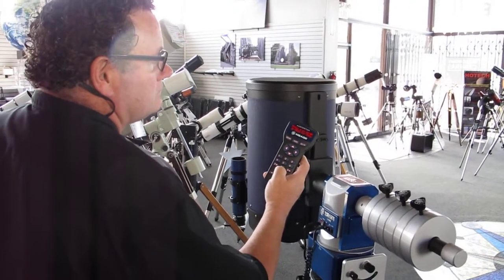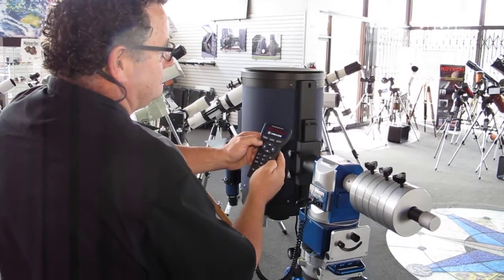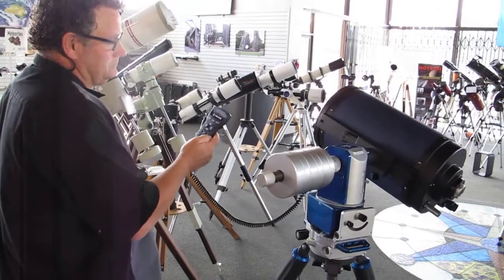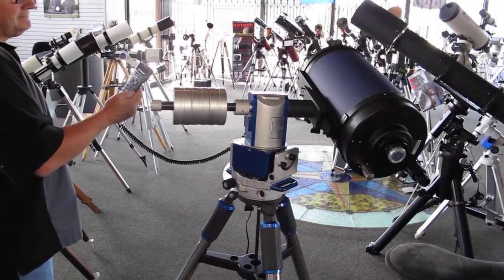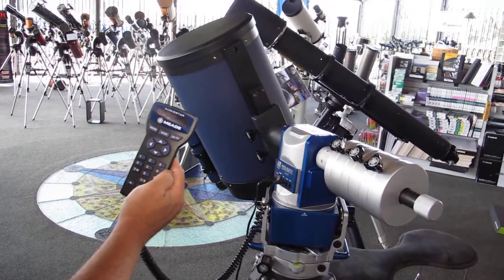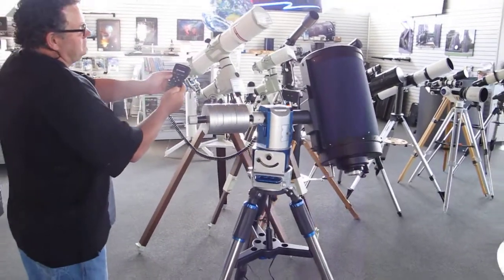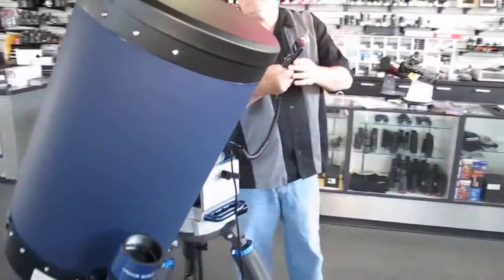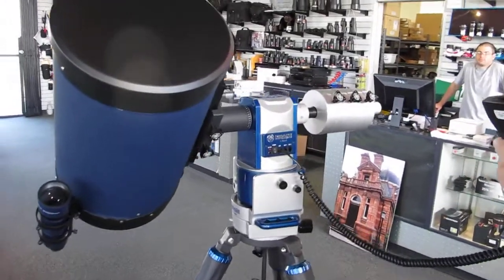The LX-80 mount is tested at OPT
OPT puts the new LX-80 mount through an "in store" alignment. With Larry Weatherly at the controls, the LX-80 mount moves smoothly to its two alingment stars. Even with an 10" SCT optical tube on board the LX-80 moves effortlessly through its paces.